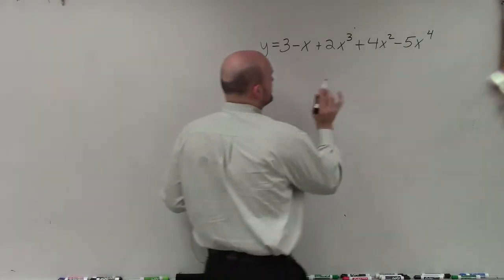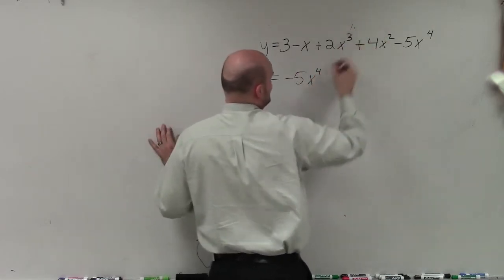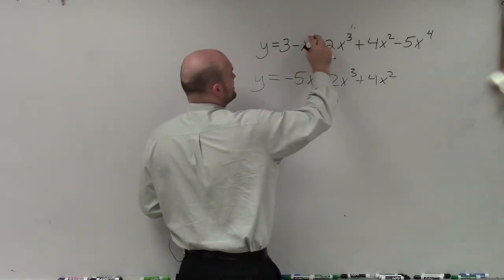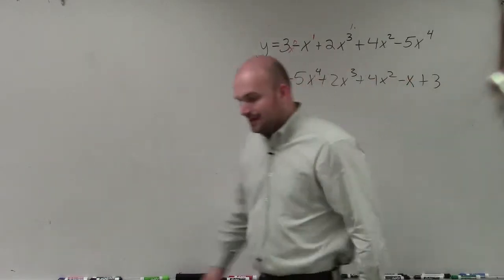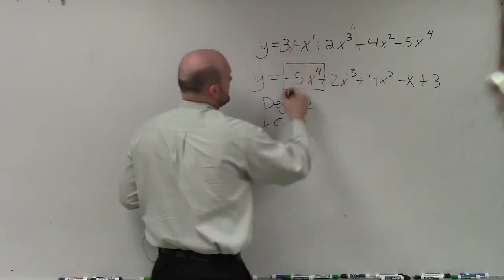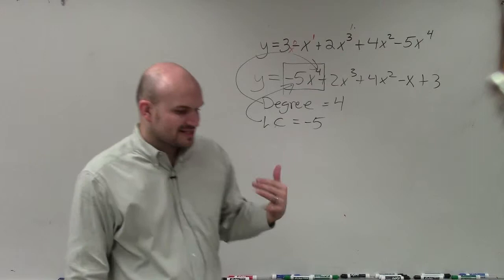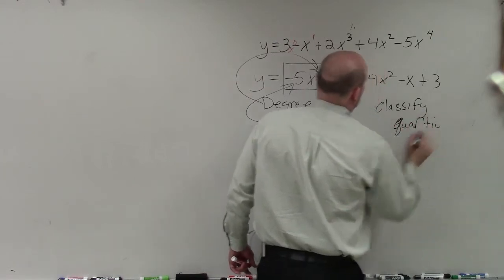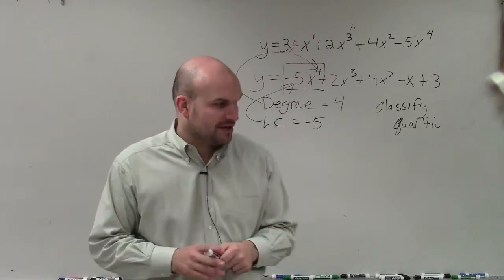Classify and determine the leading coefficient and degree of a polynomiall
👉 Learn how to classify polynomials. A polynomial is an expression of the sums/differences of two or more terms having different integer exponents of the same variable. A polynomial can be classified in two ways: by the number of terms and by its degree.

A monomial is an expression of 1 term. A polynomial of two terms is called a binomial while a polynomial of three terms is called a trinomial, etc. The degree of a polynomial is the greatest exponent of its variable. The coefficient of the variable with the greatest exponent is called the leading coefficient of the polynomial. A polynomial is said to be linear if its degree is 1, quadratic if its degree is 2, cubic if its degree is 3, etc.